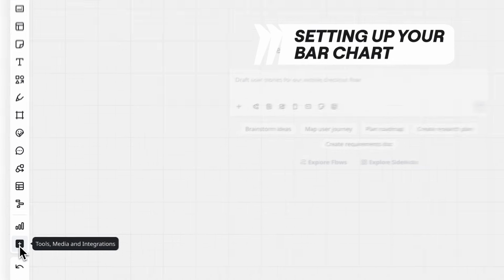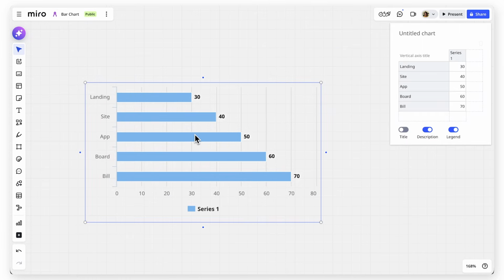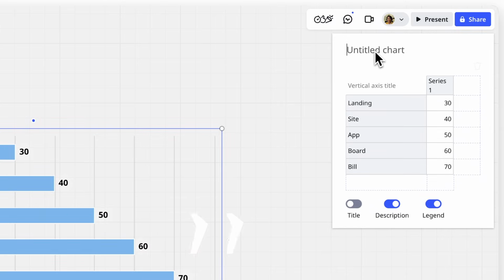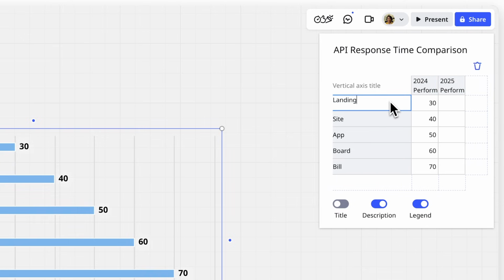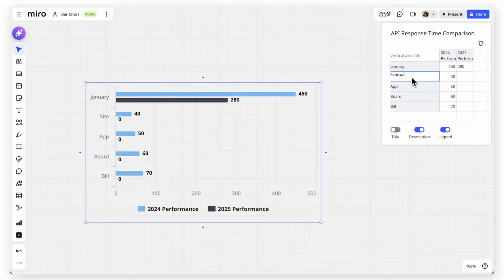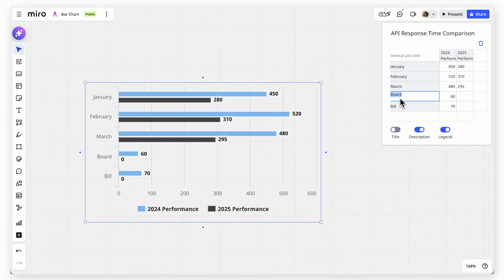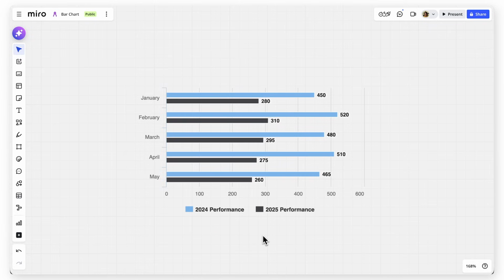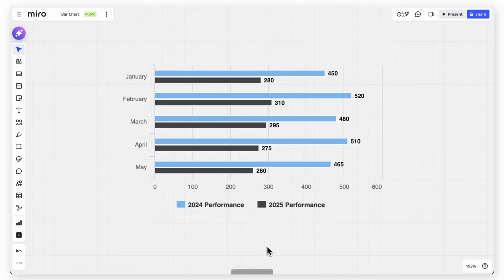How to Make a Bar Chart in Miro | Step-by-Step Guide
Bar charts are one of the clearest ways to compare data across categories or time periods—and in Miro, you can build one in minutes while keeping your team in the loop.

This tutorial covers everything from adding a bar chart to your board (vertical or horizontal) to customizing it with real data. We use a practical example comparing API response times across two years, showing how side-by-side bars make performance trends immediately visible.

The best part? Your chart isn't just a static image. Team members can comment directly on data points, add context, and suggest changes—all in real time, right where the rest of your project lives.